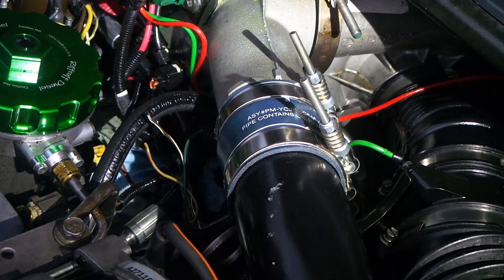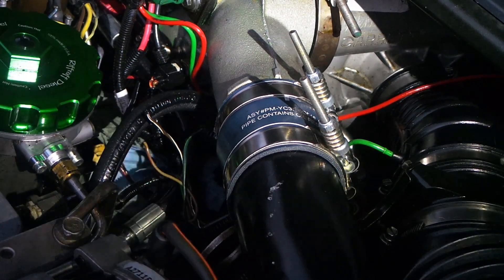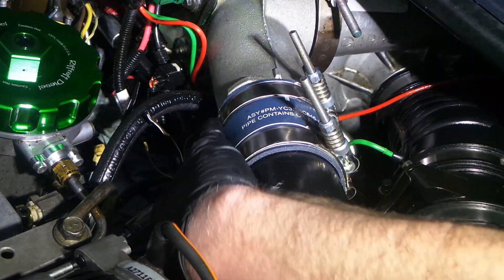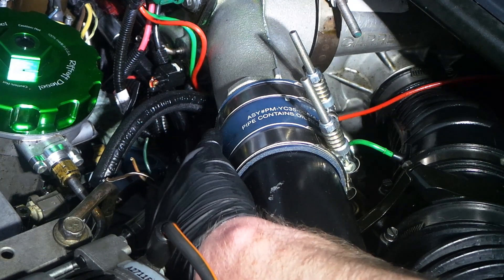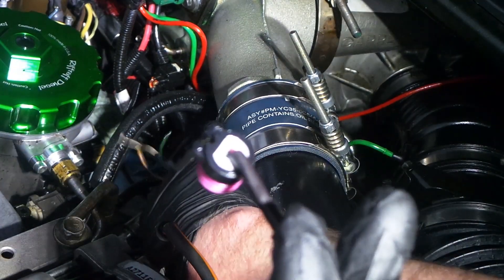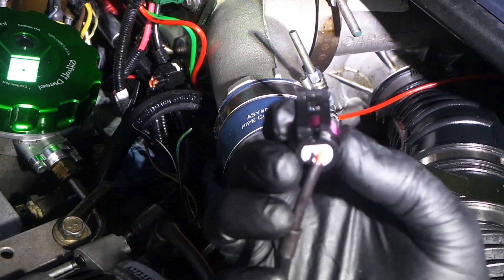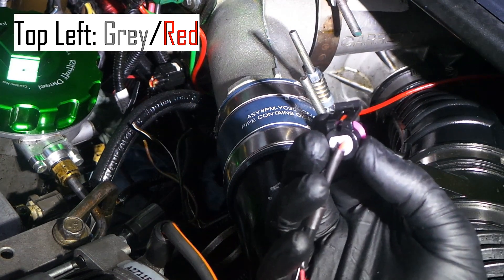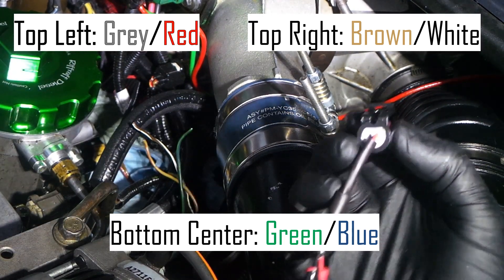Injector Control Pressure Sensor (ICP) Wiring Guide for 7.3 Powerstroke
Just a quick video showcasing how to correctly wire pigtail harness for your ICP sensor on your 7.3 Powerstroke. This is on a 2001 Ford F-250, so I am guessing that this is valid for the 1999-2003 model years, but I could be mistaken.

When changing out your ICP, it is frequently suggested that you change the pigtail harness as well. Unfortunately, nearly all the kinds you can buy have different color wires, with none of them matching the wires in your truck. Makes it very easy to get confused, this should help you with that.

Here's something that might help you remember: Bottom = Blue, Right = White, All that's Left = Left